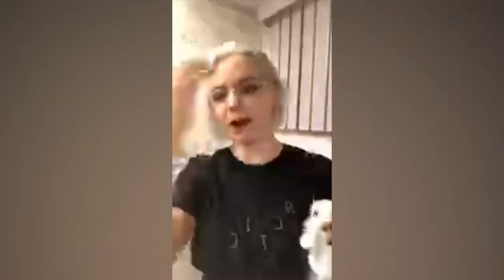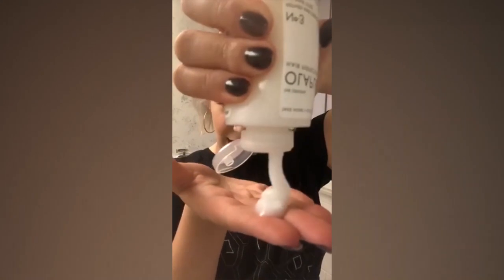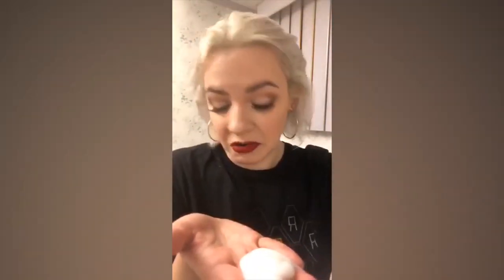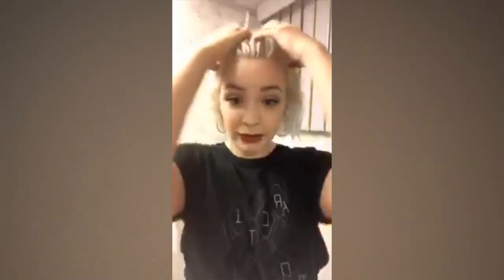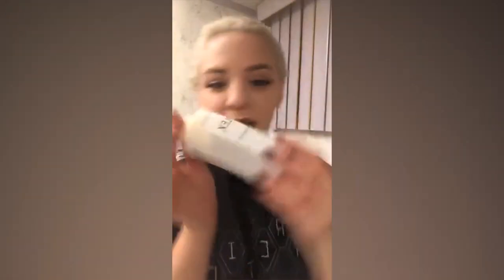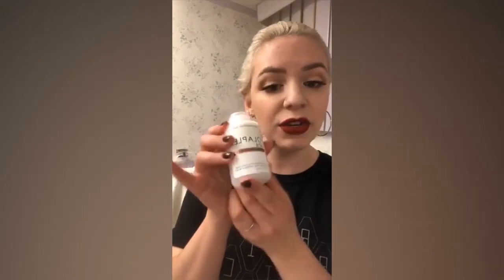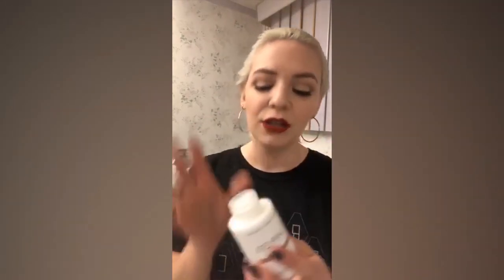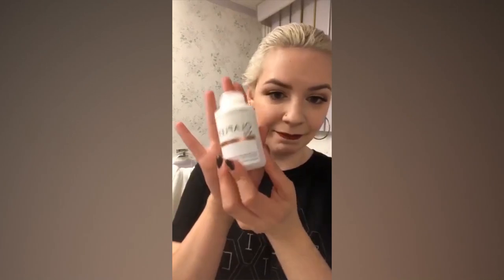Brands In Your Bathroom: Self-Care for Your Hair with OLAPLEX